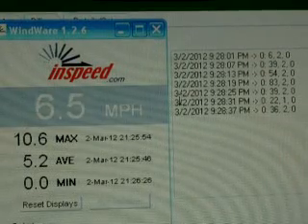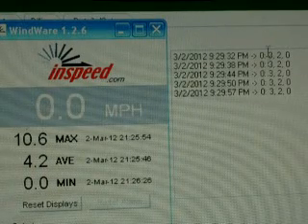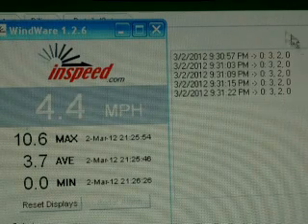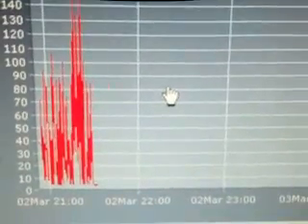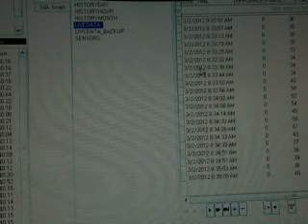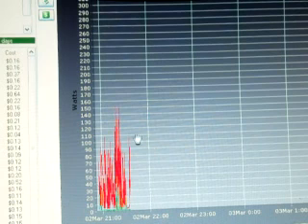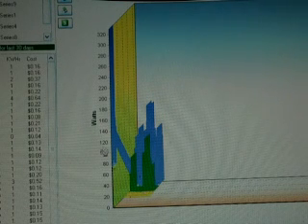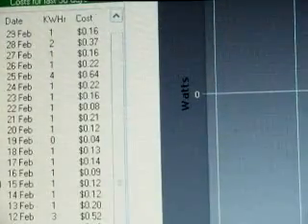Wind Turbine DIY Power Logging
Using an Envi home energy monitoring system with an Inspeed wind meter i am able to track all of my wind production. Using the wind turbine software along  with the Envi i can determine watts vs wind speed. This allows me to measure all the power being made on the AC side from (6) China non UL  gird tied inverters. I have come up with a decent way to use out of the box components to measure my energy production from my PC. The Envi system and the Inspeed wind meter are a great combination. The TED Home ENERGY  monitor is also a good device to use as well for wind and or solar. Now there is no guess work in what these turbines and inverters can produce at my site.  Thanks to FearlessThinker for turning me onto the Envi system. If anyone would like to send their CAR PMA to me i would gladly test it for you on this system. If you have any questions please PM me, do not call unless you want me to install a $ystem for you. Thanks
This video is not to be copied unless a written consent is permitted by Leamy Electric Inc.